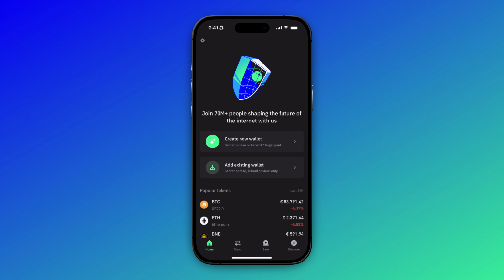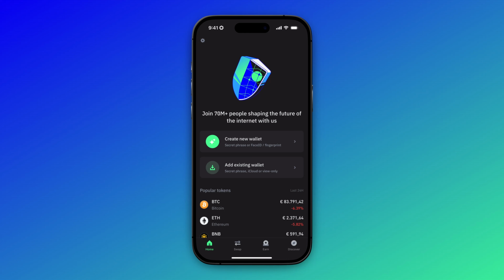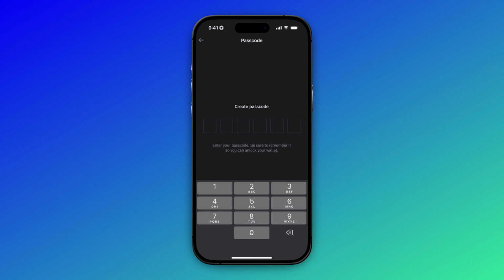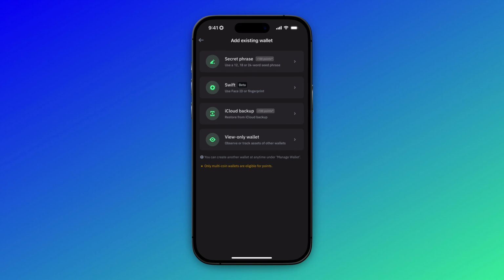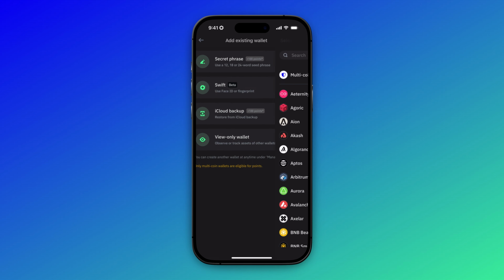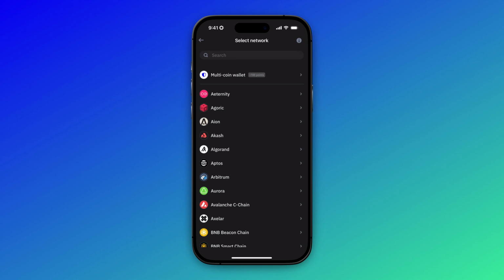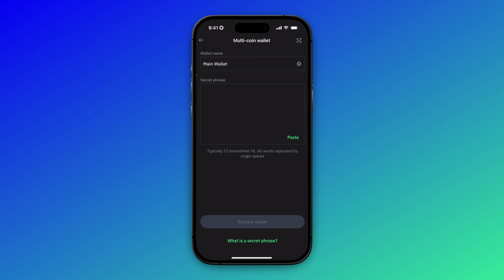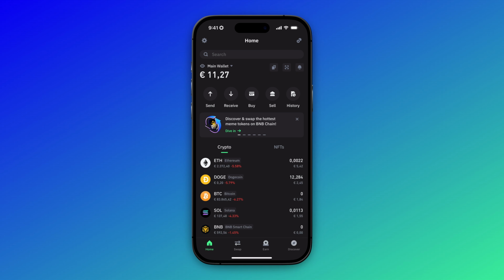How to Login to Trust Wallet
In this video, I'll show you How to Login to Trust Wallet.
If you're looking to access your Trust Wallet account, this step-by-step guide will show you how to log in securely. You'll learn how to open the app, enter your recovery phrase or password, and troubleshoot common login issues. 🔐📲